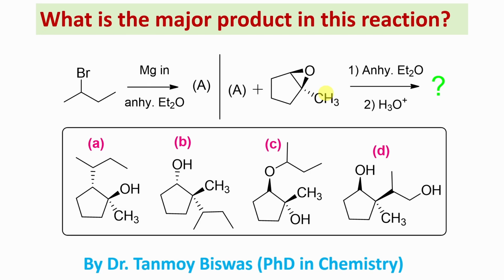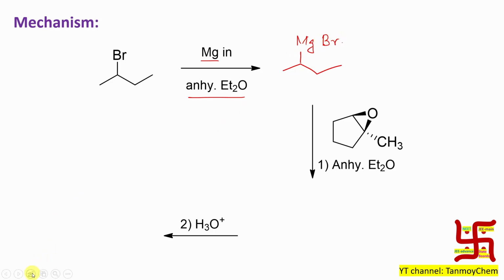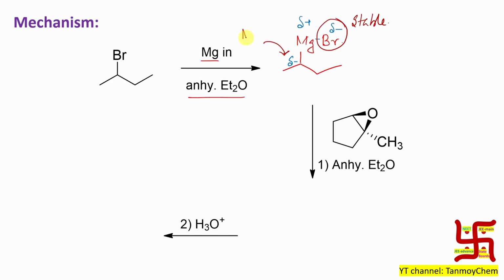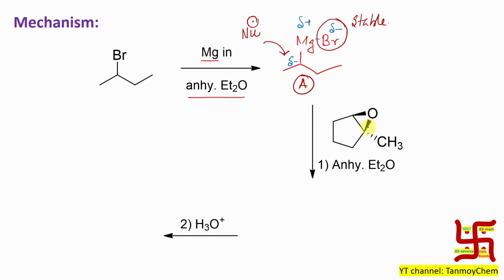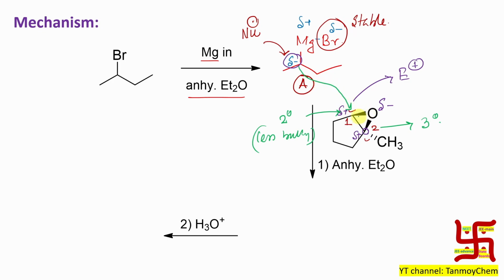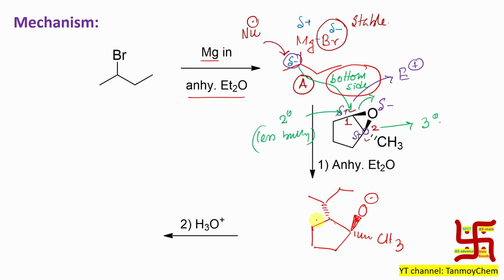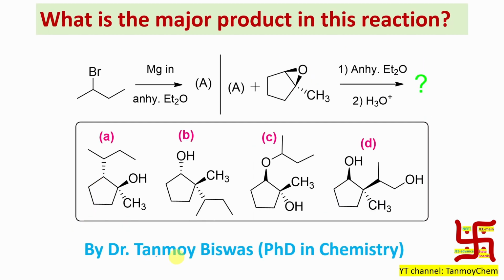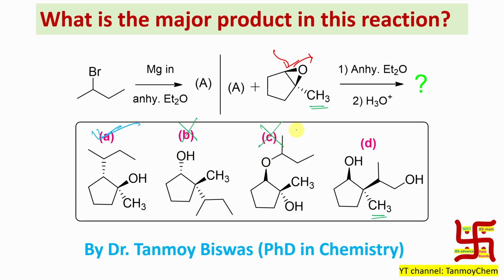MCQ-120: On Grignard reagent and chiral epoxide by Dr. Tanmoy Biswas (PhD) for NEET, IIT-JEE, BSMS.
For "MCQ-235: About Epoxide opening by Lewis acid by Dr. Tanmoy Biswas (Chemistry The Mystery of Molecule" please click on the link "

For "MCQ-120: On Grignard reagent and chiral epoxide by Dr. Tanmoy Biswas (PhD) for NEET, IIT-JEE, BSMS." please click on the link "